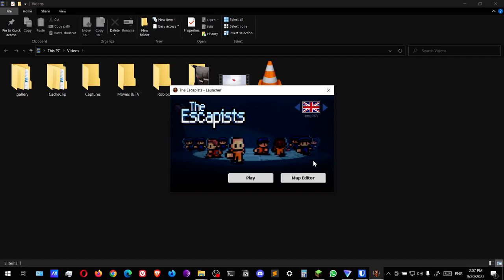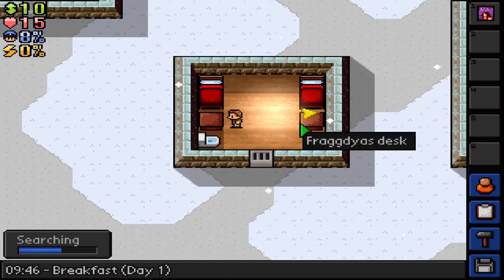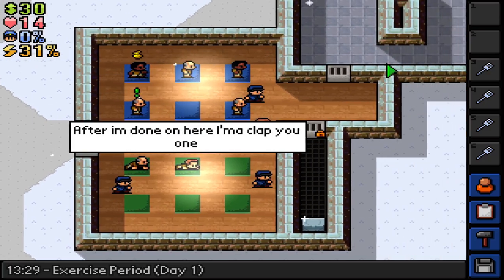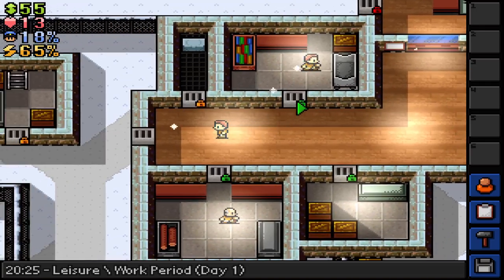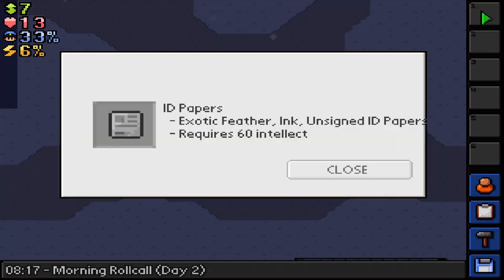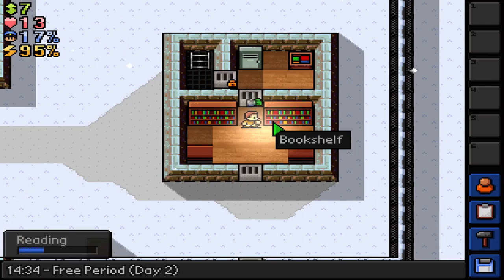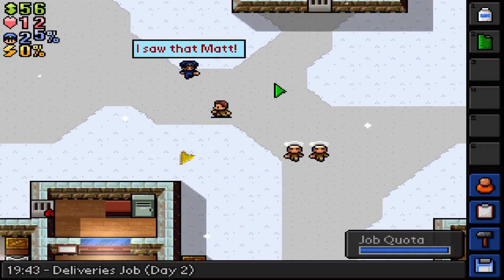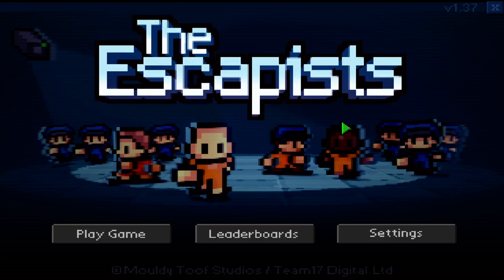The Escapists | #3 Stalag Flucht